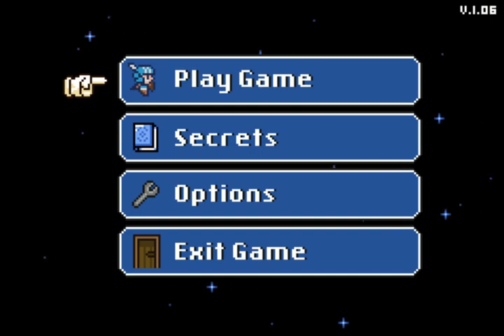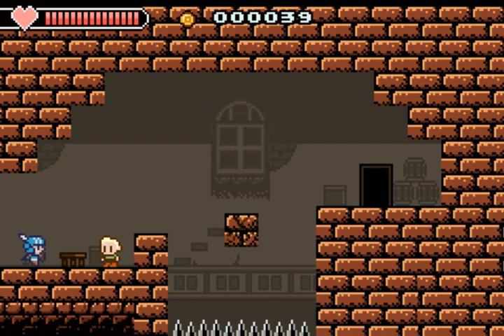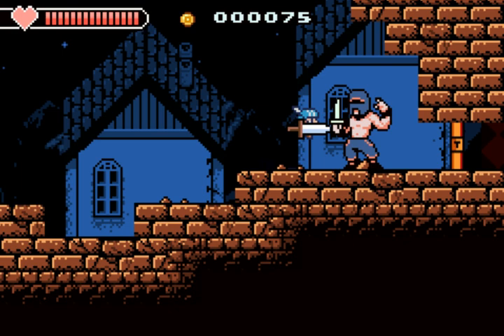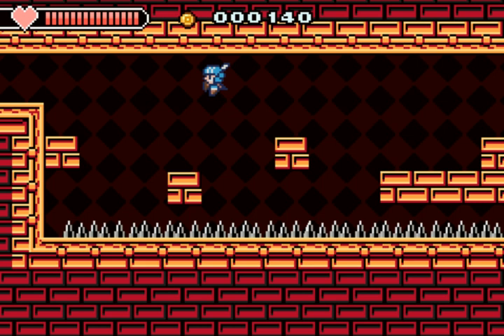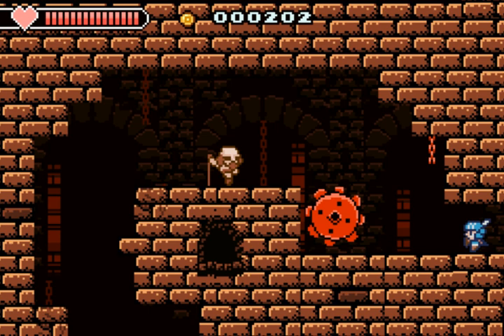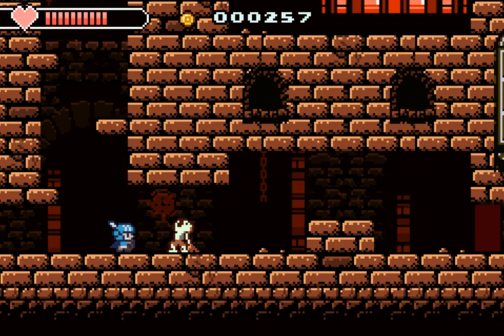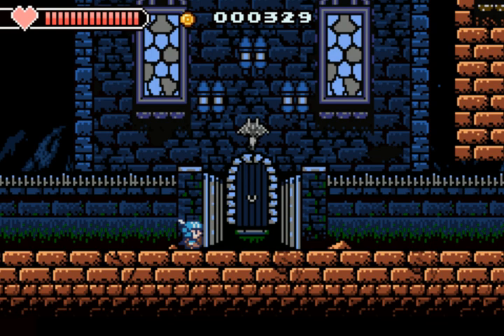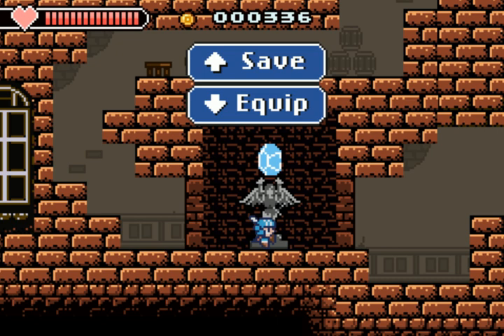Let's Play Castle in the Darkness #1 - Lone Guard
Find me a more intimidating boss for a thumbnail.  Owl wait.  Game made by Nicalis.